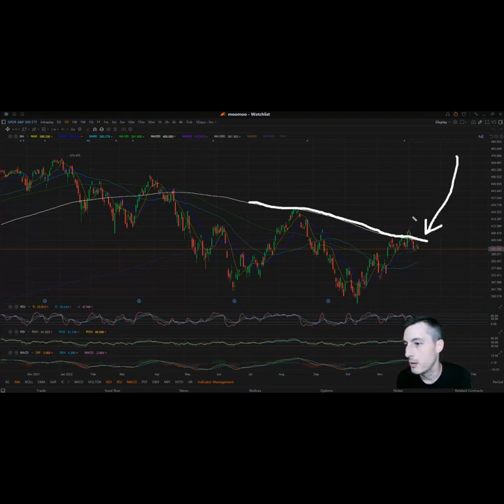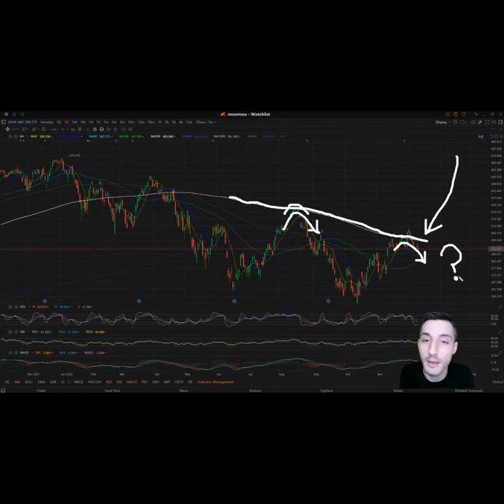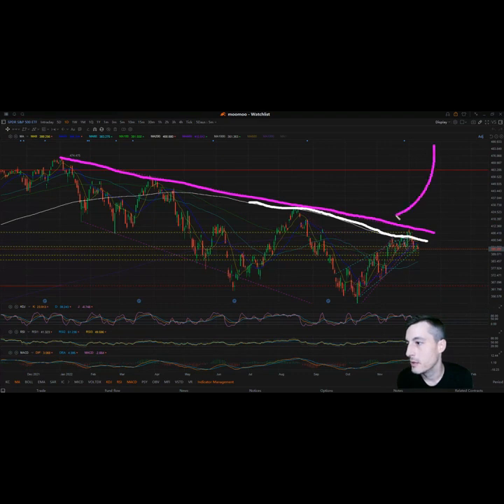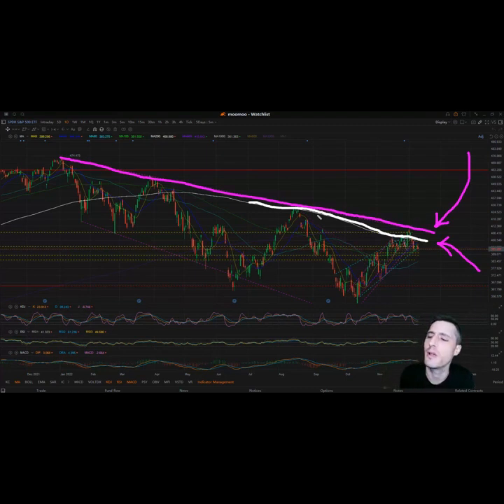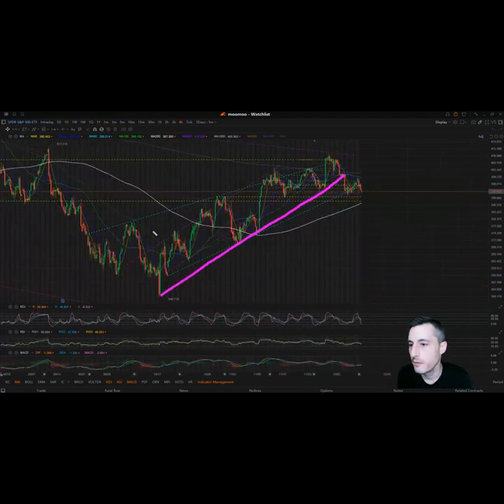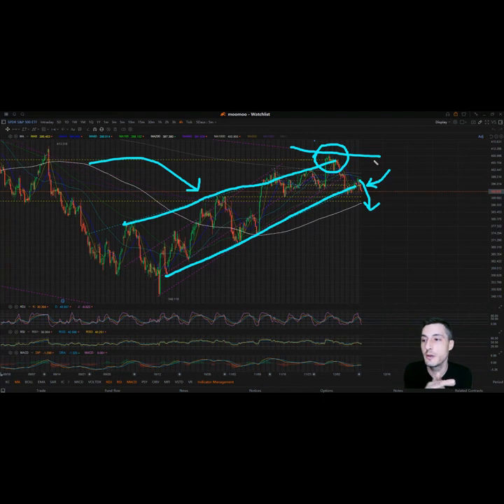Technical Weekly Outlook for the S&P 500 | GET 20 FREE SHARES WITH MOOMOO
THE PROMOTION HAS UPGRADED TO GIVE AWAY EVEN MORE FREE STOCKS!!!

Deposit $1 and get +1 free stock
Deposit $100 and get + 9 free stocks.
Deposit $1000 and get +10 free stocks + 1 entry into the Sweepstakes with a chance to win 60K
The promotion is ending this month so act now!

The big interest rate decision is this coming Wednesday. Will the market stay in a bear market? get the technical analysis for the S&P 500 SPY.